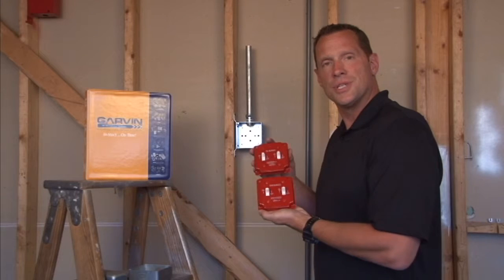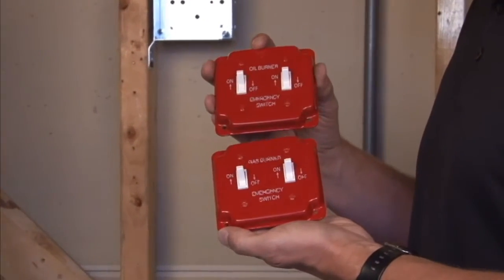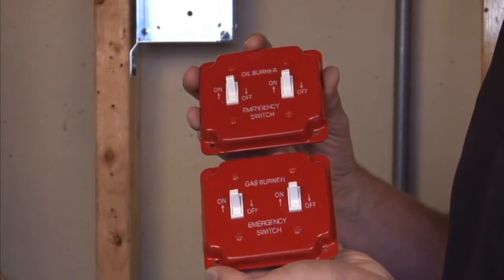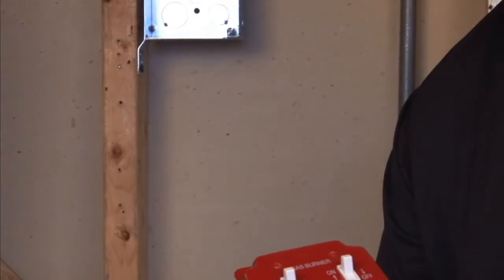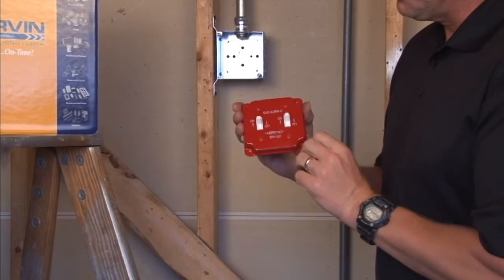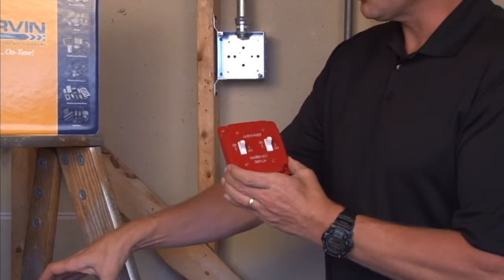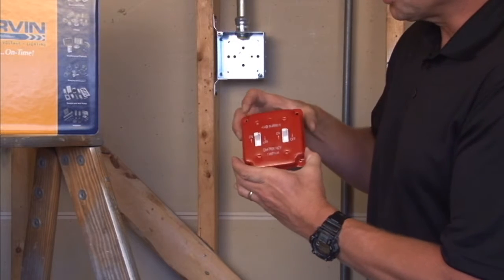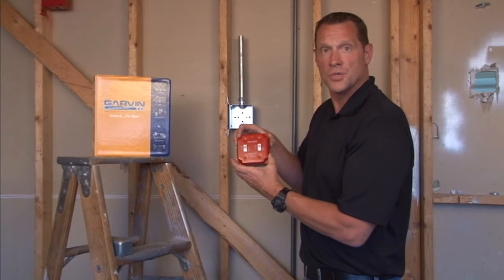Emergency Box Cover: 4" Square Emergency Two Toggle Switch Cover for Oil Applications BPO-1936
- 4" square emergency "on/off" toggle switch covers are used when emergency shut-off switches are needed on 4" square box circuits with oil powered applications. They are highly-visible, and the red plate is silk-screened with fuel-type and power on/off indication that promotes safe furnace operation. This particular cover has two toggle switches.